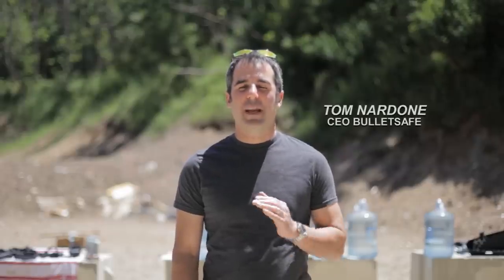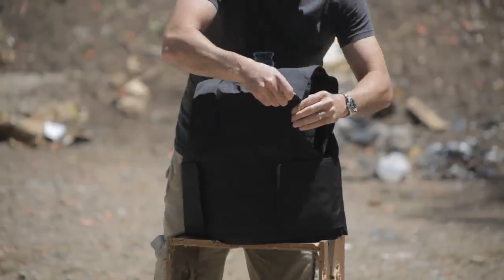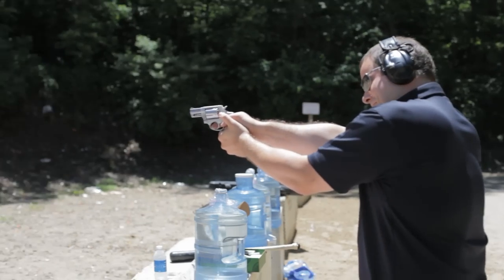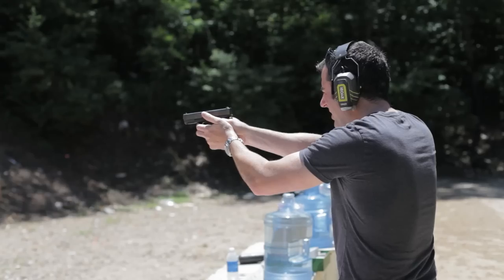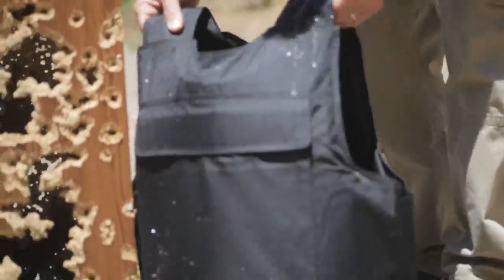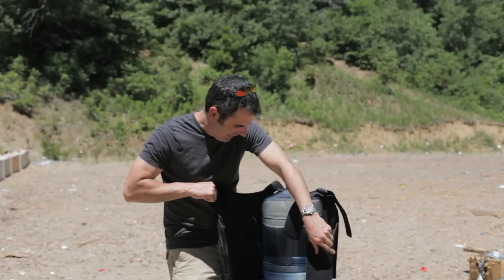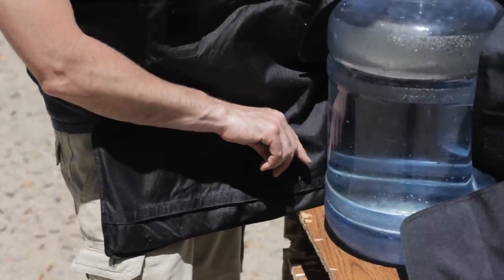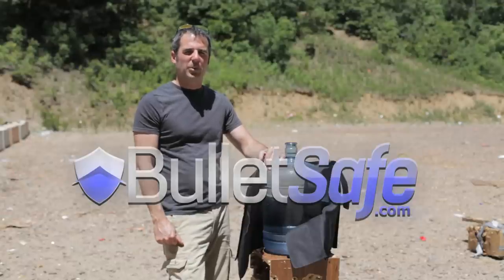Bulletproof Vest Test - What Bullets Will a BulletSafe Vest Stop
BulletSafe bulletproof vests (Click here to go to BulletSafe.com offer level IIIA protection for only $299 and they stop all kinds of bullets.  See them in action in this video.  Finally, bulletproof vests are affordable for people like security guards. range officers, and anyone else who might encounter dangerous situations.